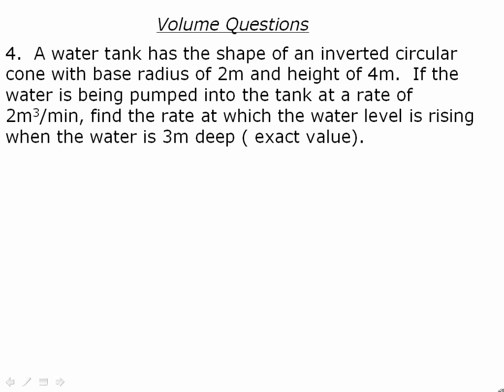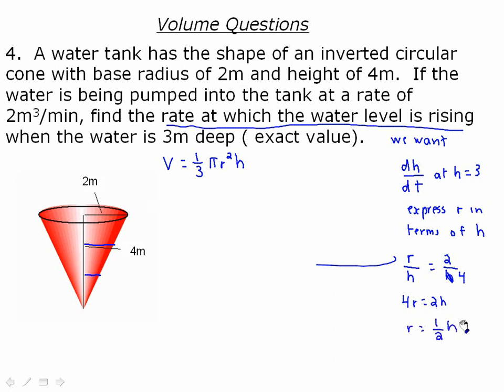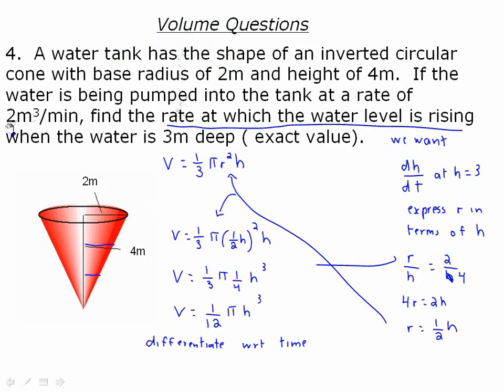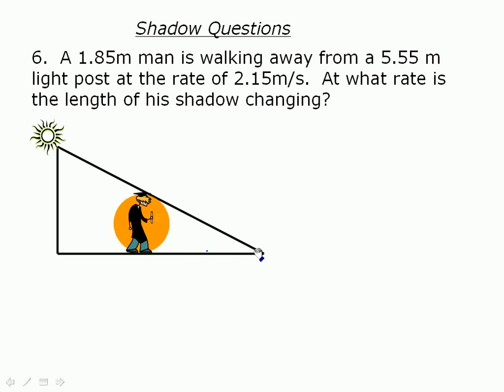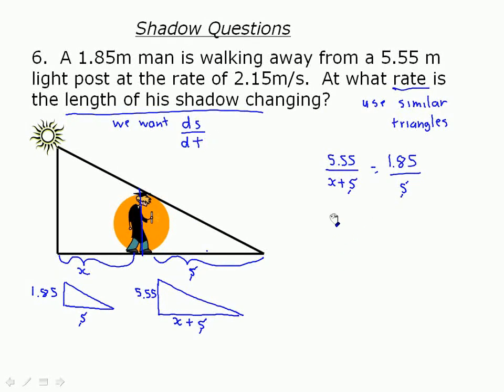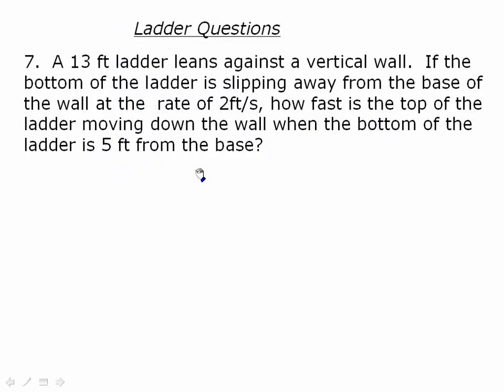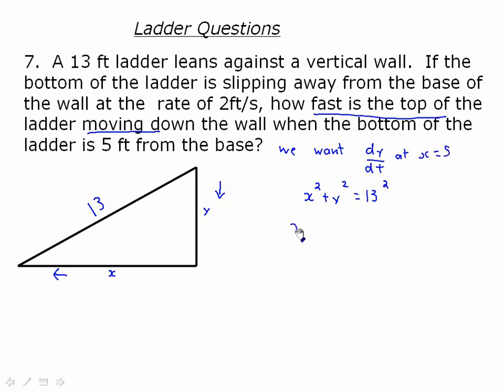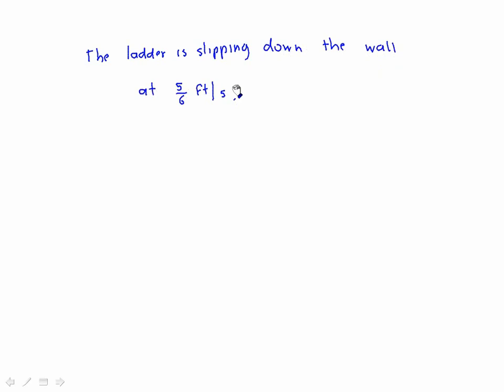Examples: Container Volume, Shadow and Ladder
Derivative application examples: Container Volume, Shadow and Ladder